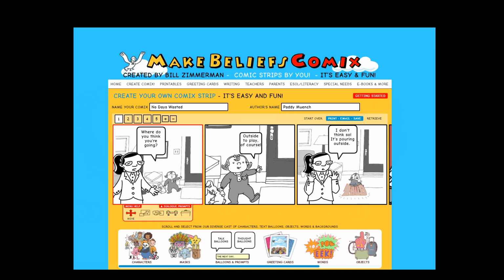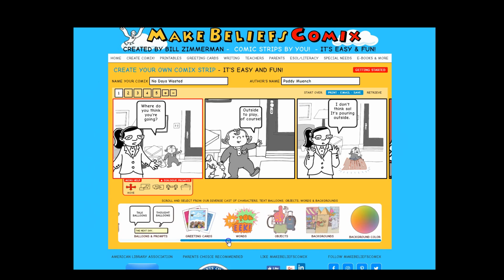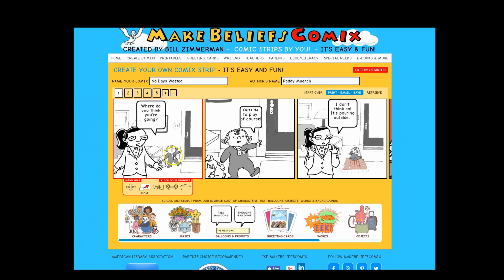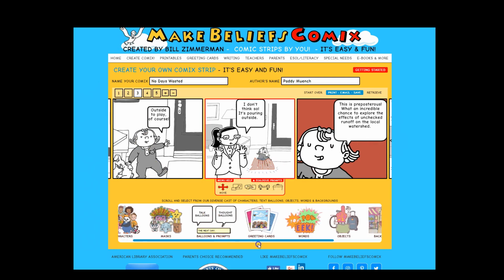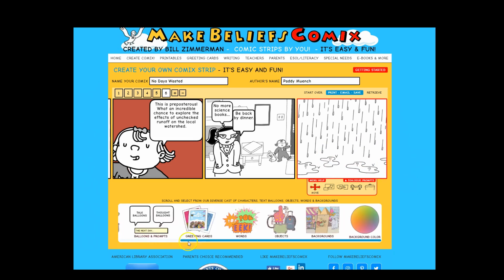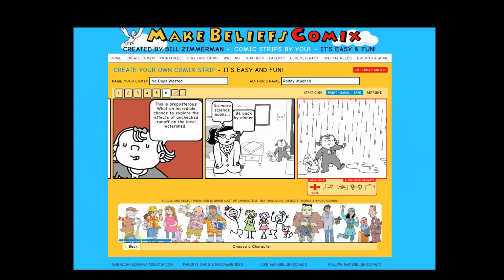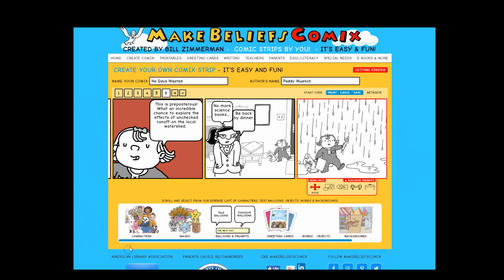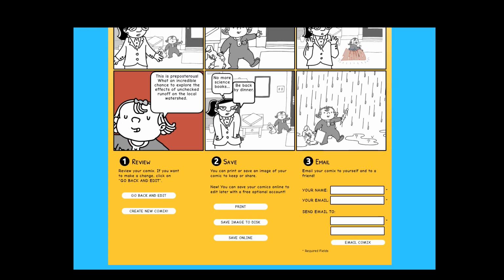Make Beliefs Comix Product and Tutorial